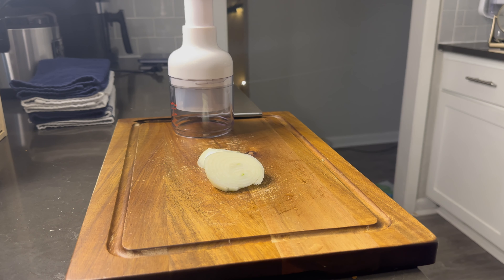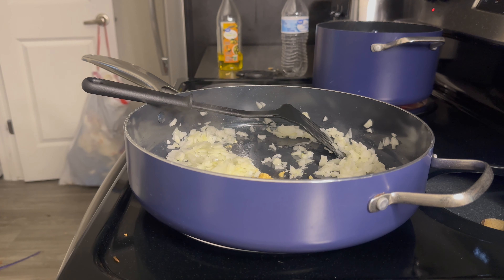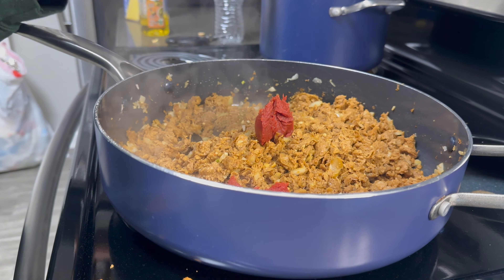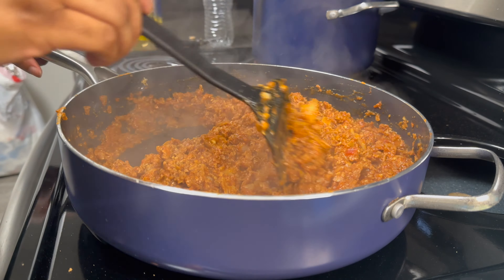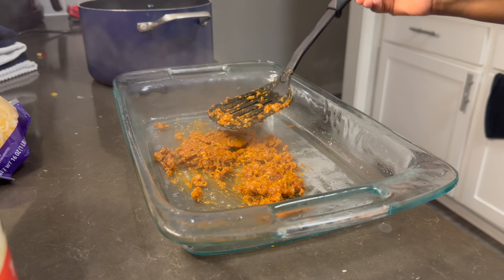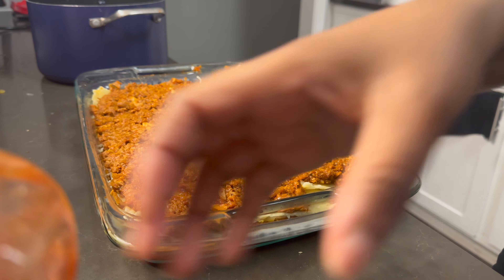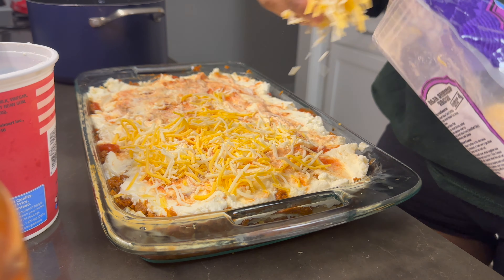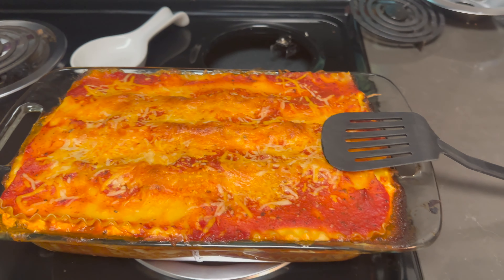HOMEMADE LASAGNA RECIPE | HOW TO MAKE LASAGNA | EASY AND FAST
Heyyy Everyone
Today’s video is on how my mom taught me how to make lasagna and how I am now teaching you guys how to make the best lasagna. Stay tune for another video next week. Thank you for all of the support and love. Hope you continue to watch my videos, and don’t forget to give this videos big thumbs up ❤️